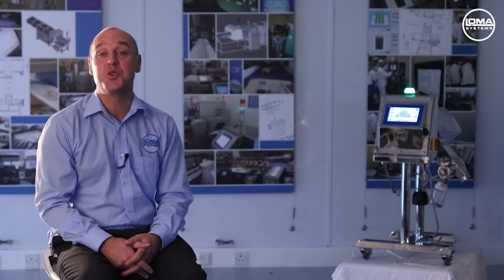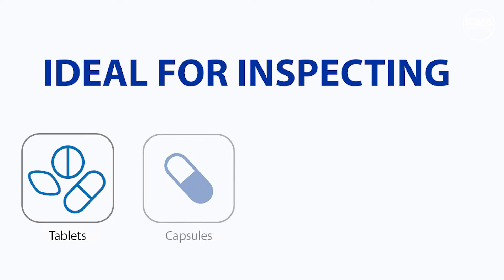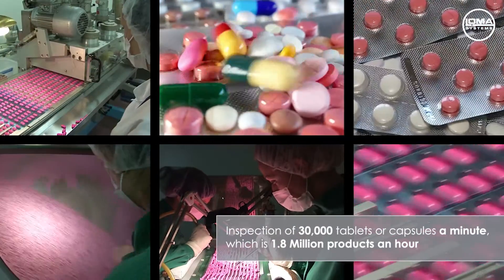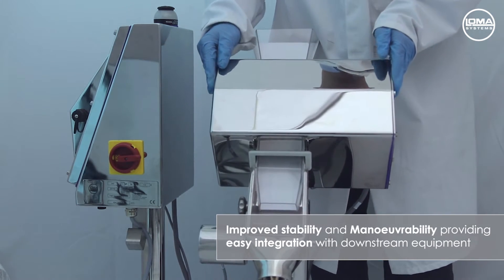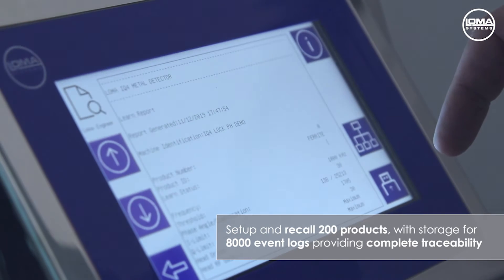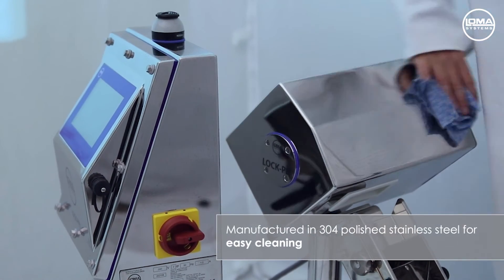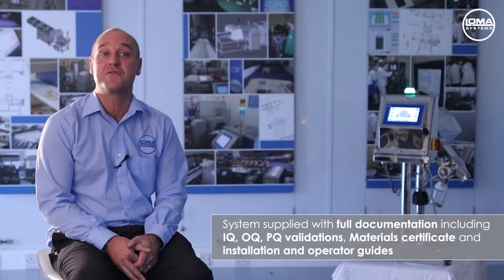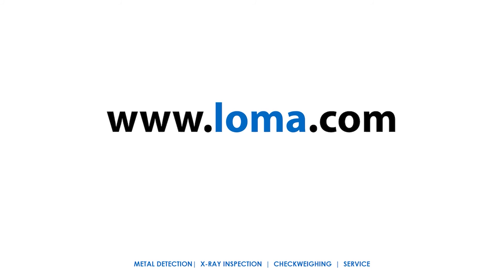Introducing the IQ4 LOCK-PH Pharmaceutical Metal Detector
The IQ4 LOCK-PH Pharmaceutical Metal Detector is designed for inspecting tablets and capsules after the tablet and de-duster process with throughput of up to 30,000 tablets / capsules per minute. The system is built with a gas strut stand frame offering exceptional manoeuvrability making it convenient for use with all leading tablet presses and encapsulation machines.

The IQ4 LOCK-PH comes complete with full IQ, OQ AND PQ validation documents and certification and is designed and constructed to IP66 / NEMA 4X standard.

This unit offers best in class calibrated detection levels from 0.22mmFE, 0.28mm NFE and 0.37mm st/st (optimum performance)